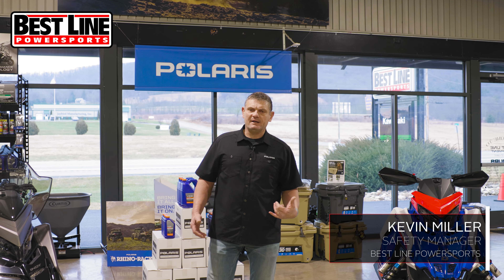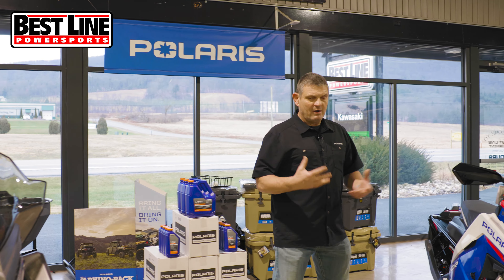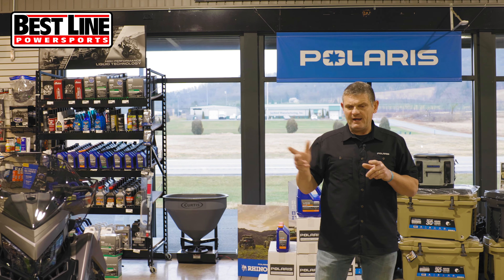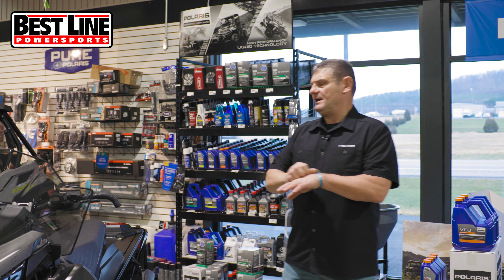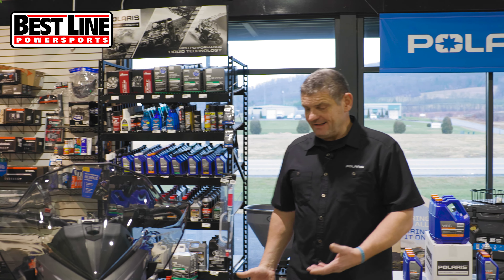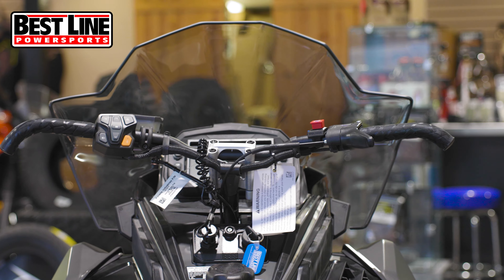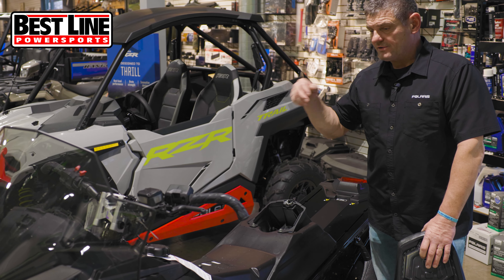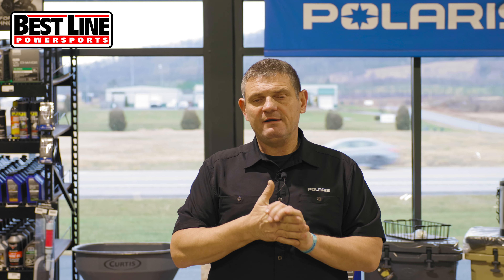2022 Polaris XCR 850 Snowmobile In-Depth Review & Walkaround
In this video we review the new 2022 Polaris XCR 850 snowmobile and do an in-depth walkaround of all of its new improvements and great features. Snowmobiling is an experience like no other, and now is the best time to put your order in for a new Polaris snowmobile. The optional 7S Display on the new Polaris Snowmobiles gives you access to advanced GPS functions, Polaris Ride Command, and individual adjustments over the Smart Warmers. If you have any questions about snowmobiles or anything else in our current inventory, be sure to give us a call, visit our website, or stop into any of our Pennsylvania locations listed below.